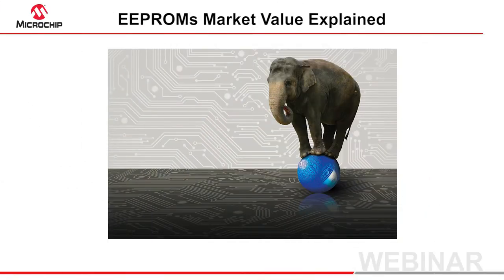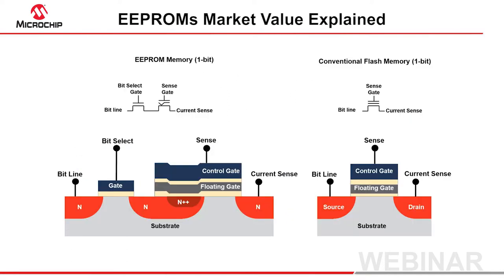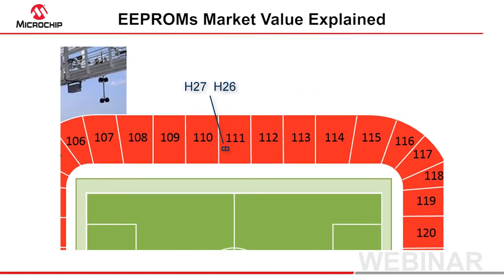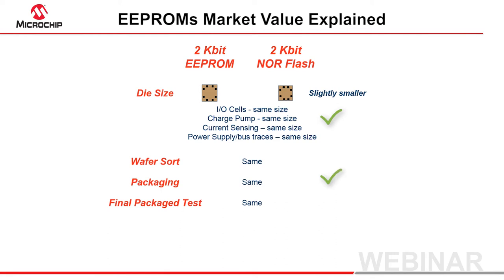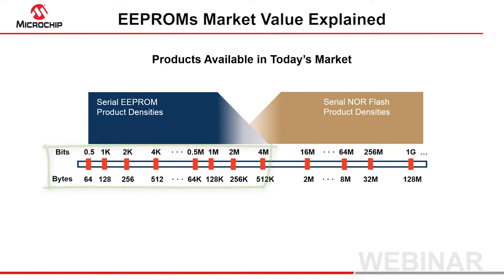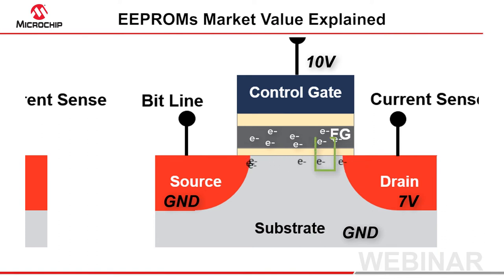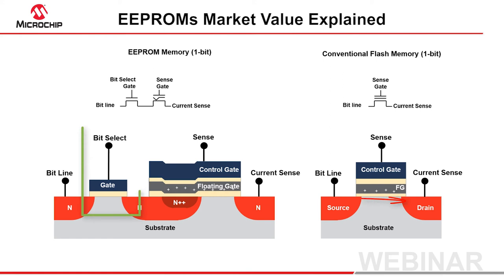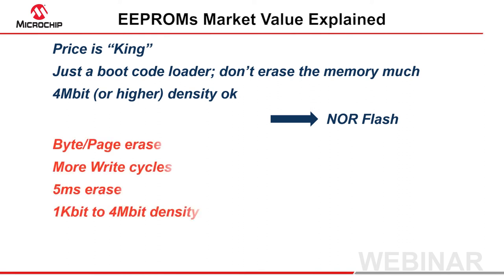EEPROMs Market Value Explained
Webinar on EEPROM memory cell structure and the values this structure offers over NOR Flash.